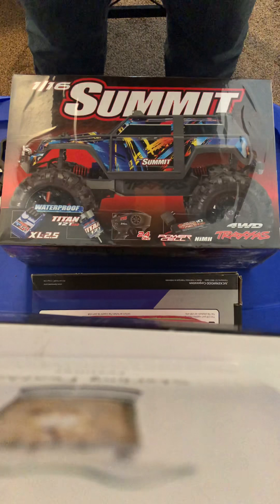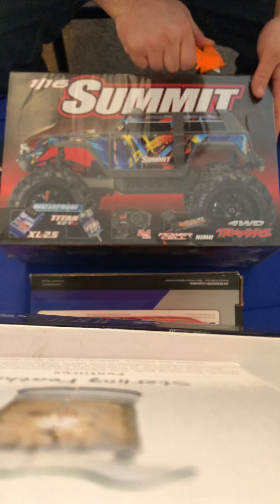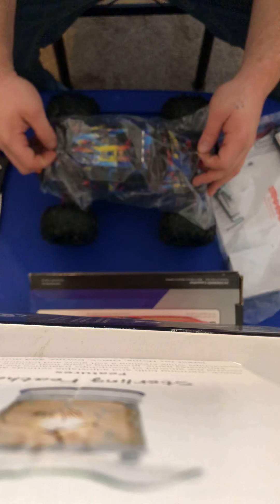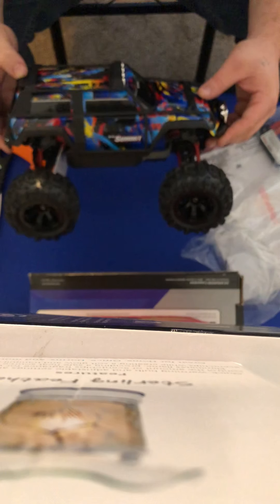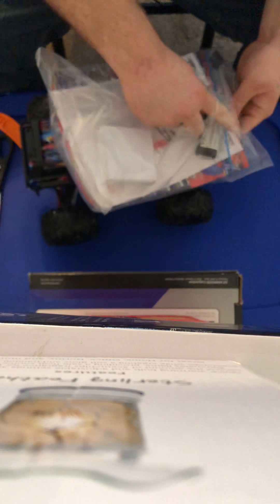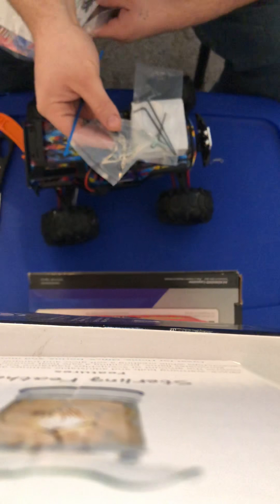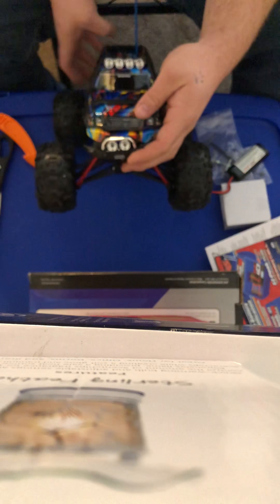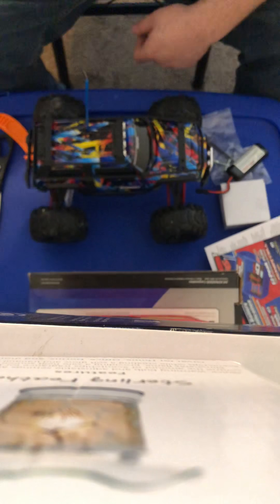Summit 1/16 with led lights